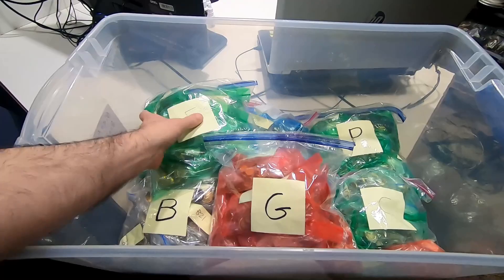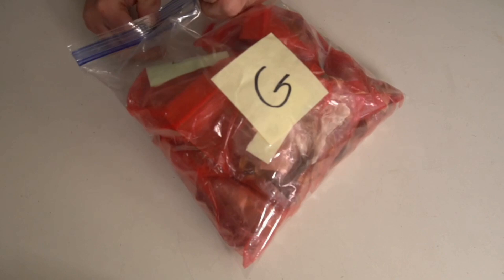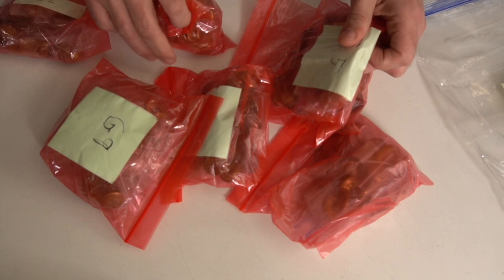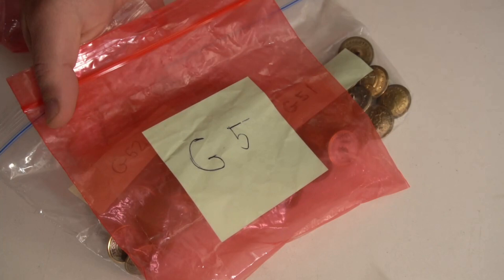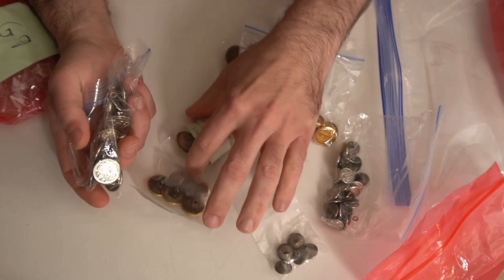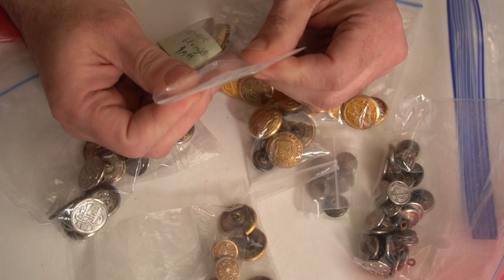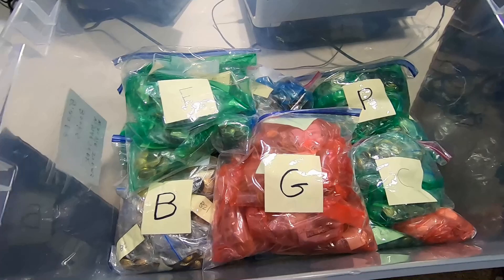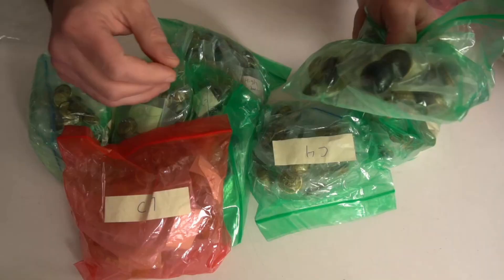Cheap Easy Storage That Works The Best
Some of the Mailing Supplies We Use:
2" Table Top Tape Dispenser
2” Tape For Dispenser Above
6" X 9" poly mailing bags
10” X 14” & Larger Poly Mailing Bags